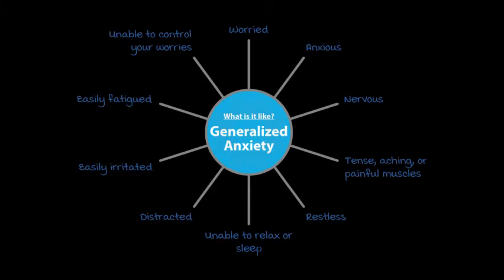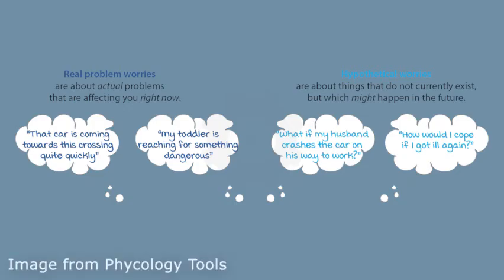Understanding Generalised Anxiety Disorder (GAD)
A video on understanding GAD and the symptoms that come with it.